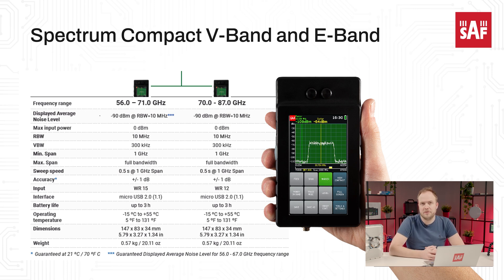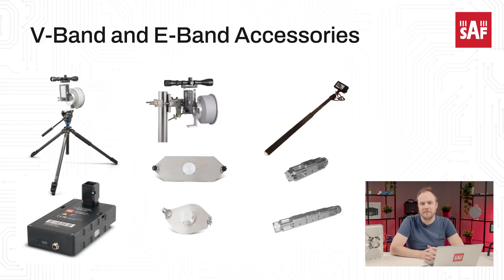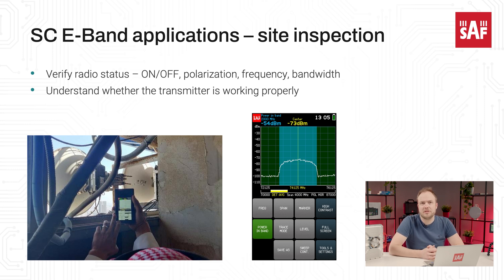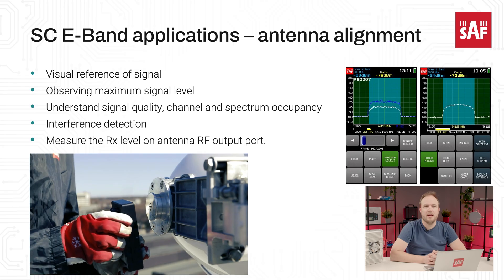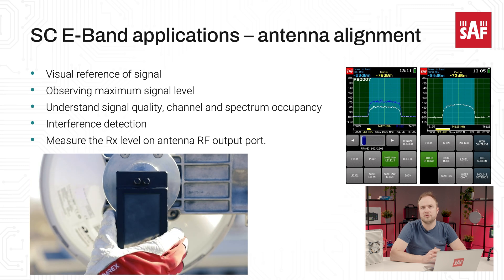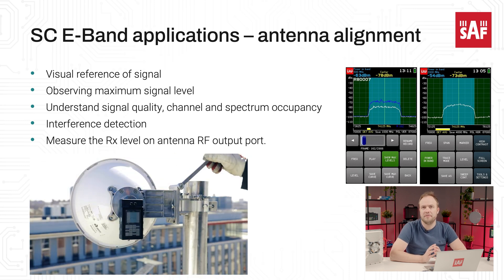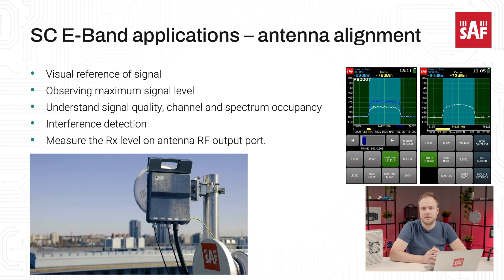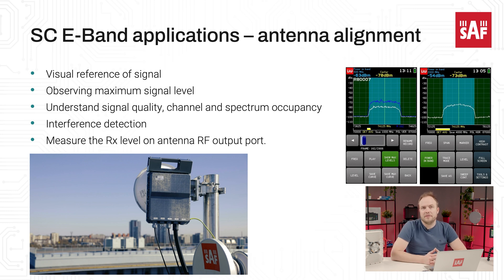Spectrum Compact V-Band vs E-band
What are the differences between SC V-Band and E-band, and what are the most common applications.